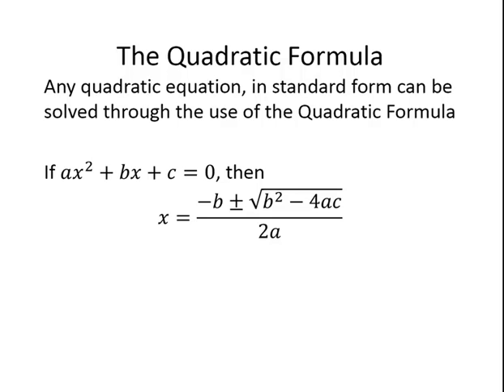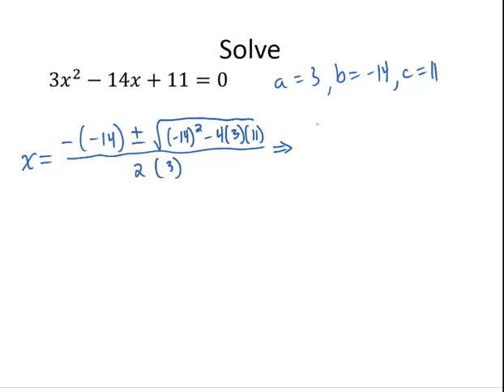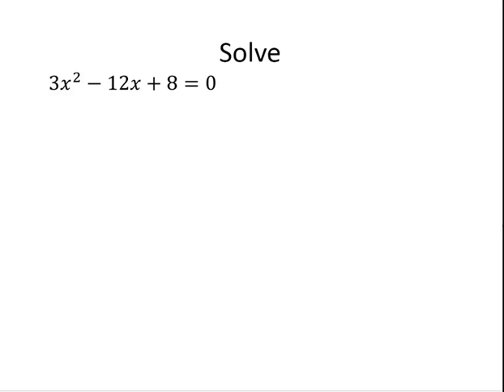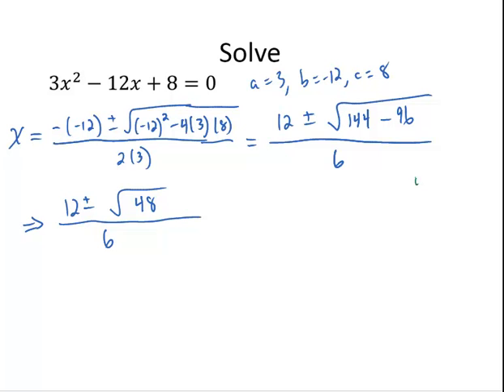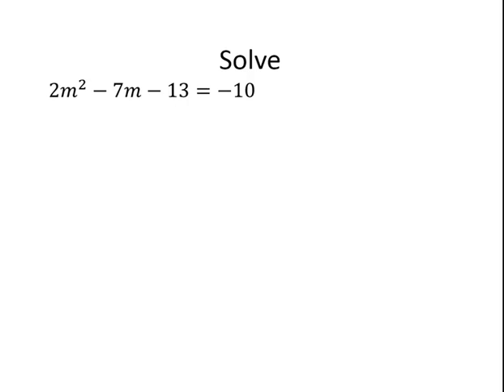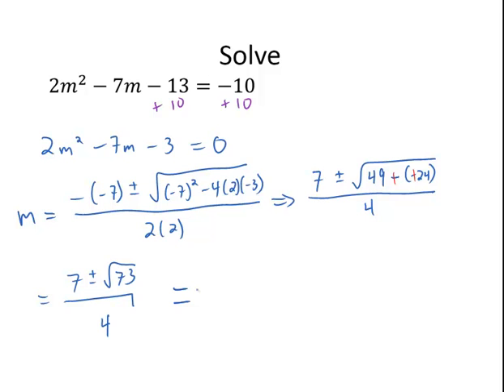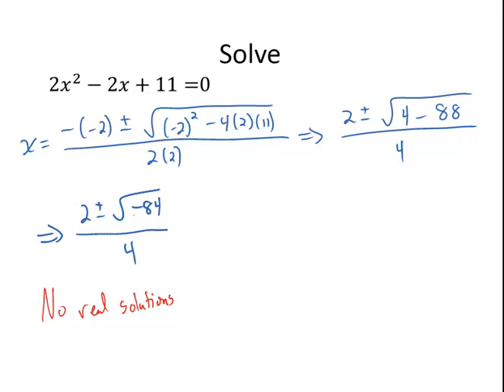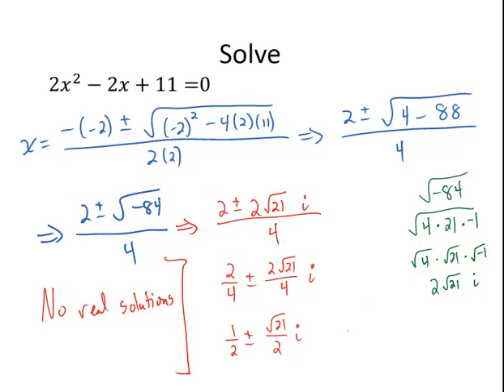Solving Quadratic Equations using the Quadratic Formula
Shows 4 examples of the use of the quadratic formula to solve quadratic equations